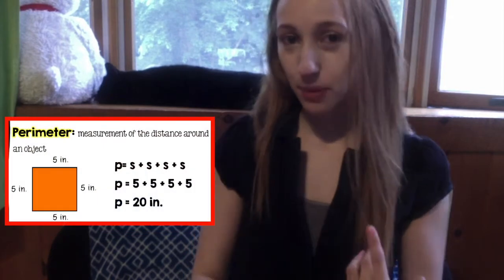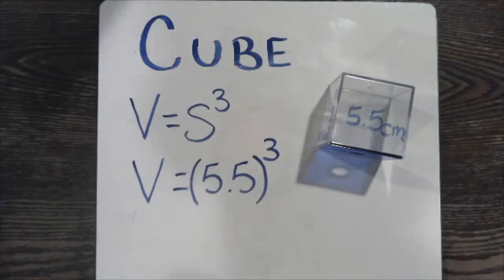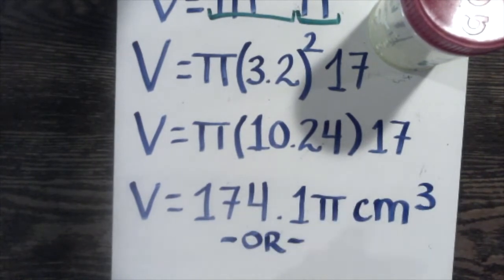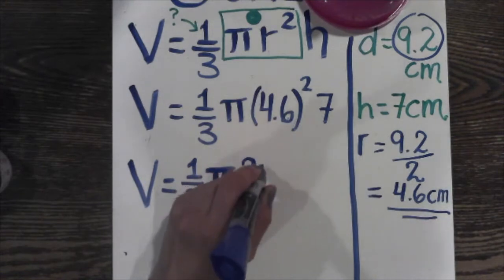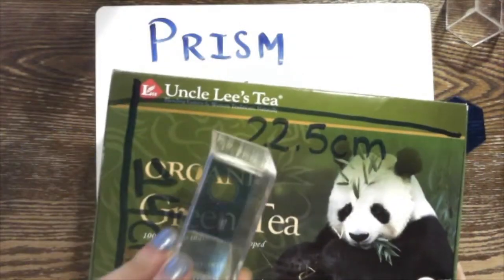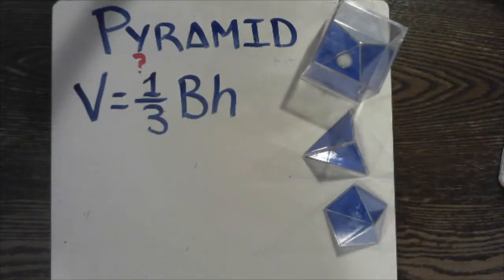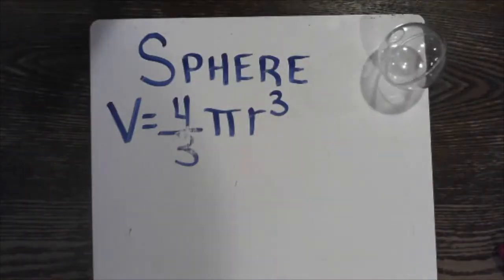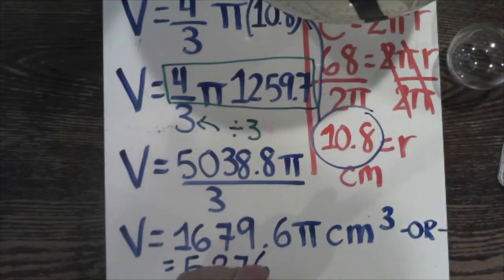Volume ENG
Calculate the volume of the following solids:
1) Cube
2) Cylinder
3) Cone
4) Prism
5) Pyramid
6) Sphere